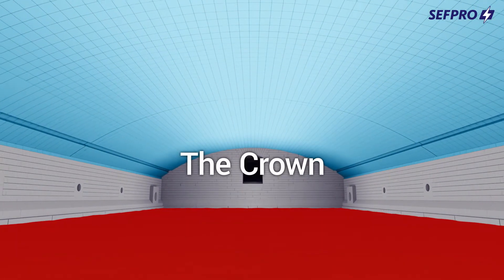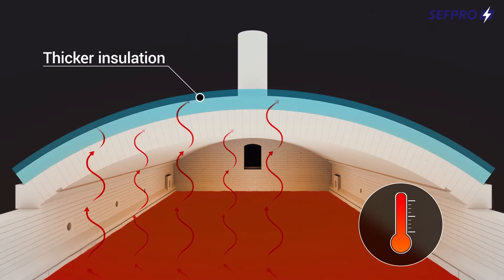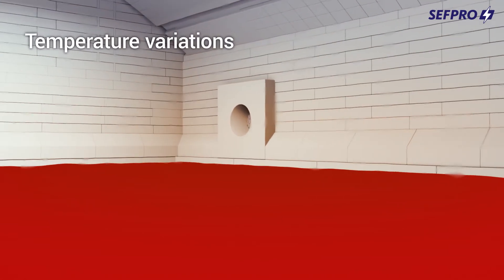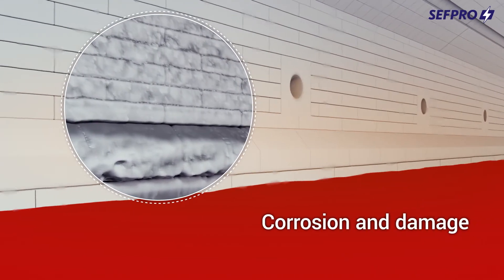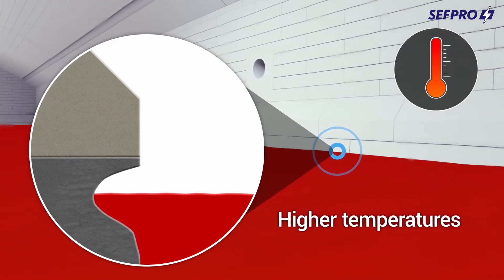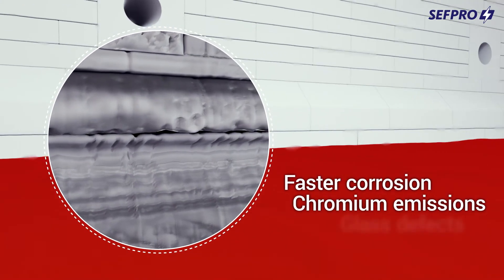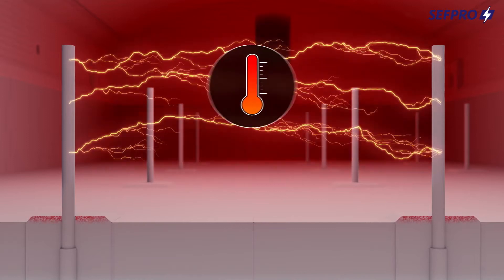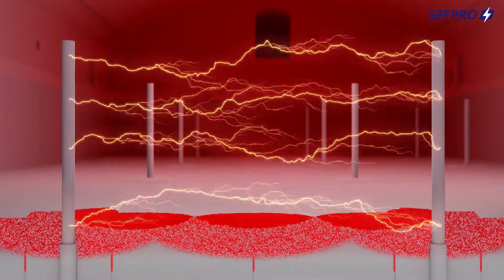Facing the new challenges of E-glass fiber manufacturing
Step inside a glass fiber furnace and find out how growing demand for reinforcement glass fibers and evolving environmental regulations can impact the performance and lifetime of glass furnaces.